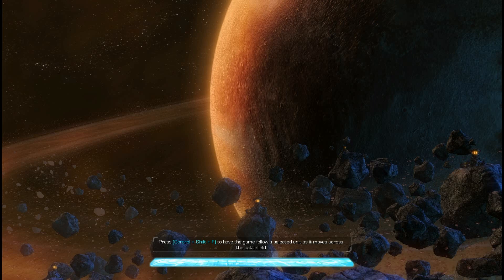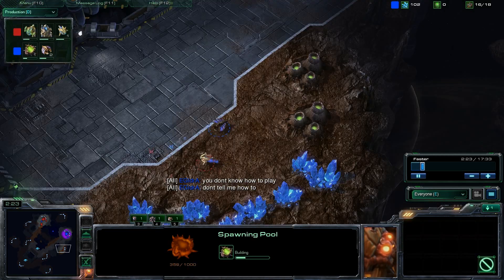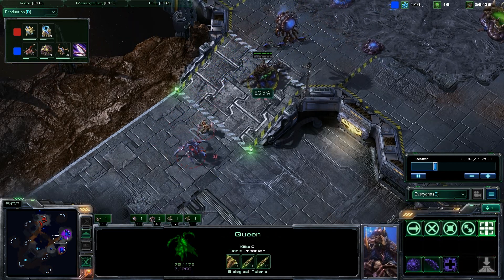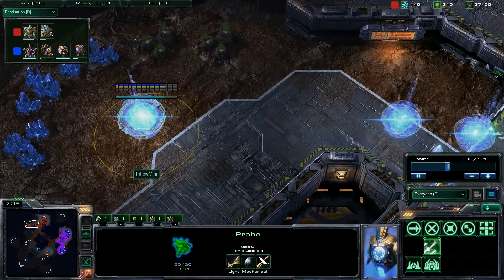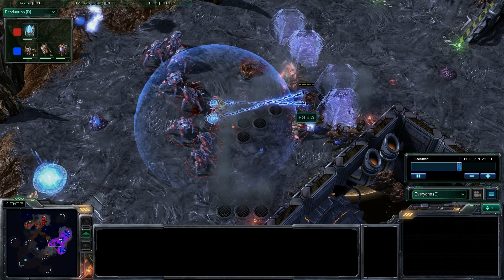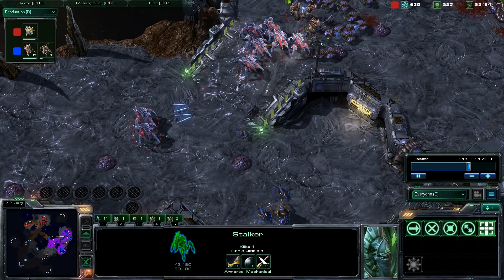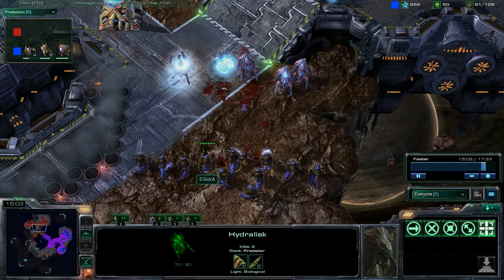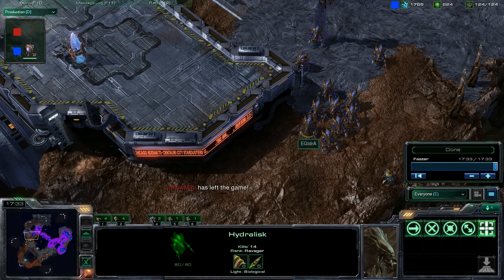[93] IdrA (Z) vs Mini (P) Game 2.avi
North American - Ladder game